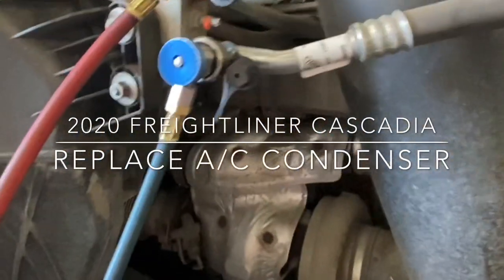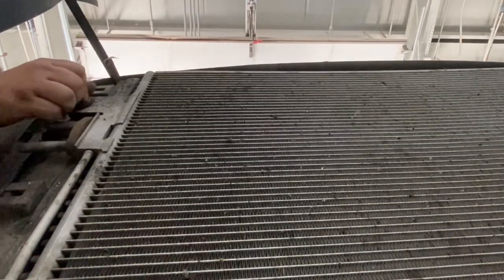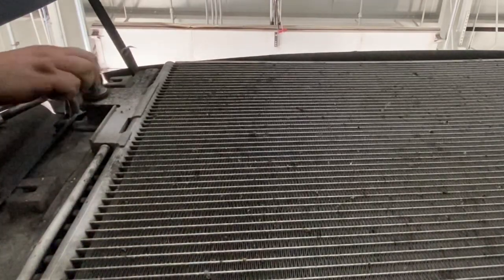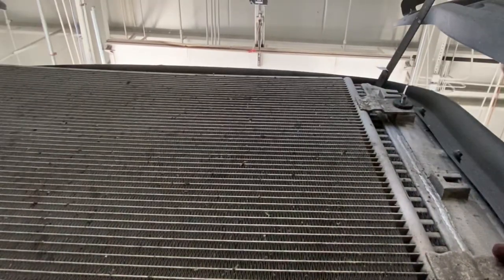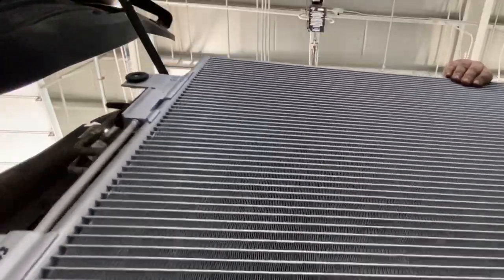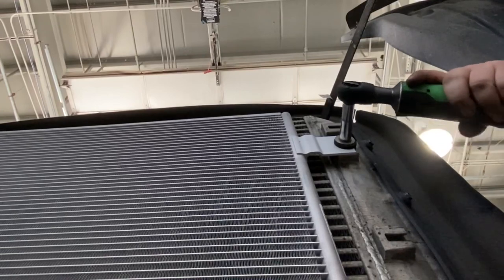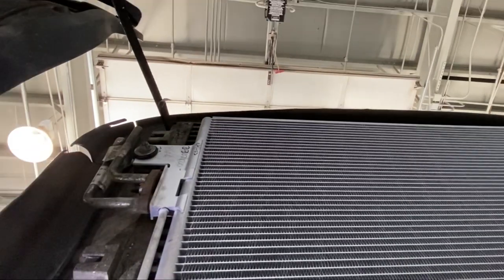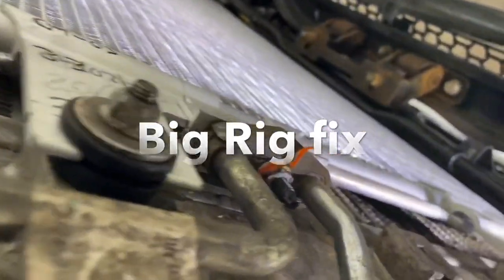2020 Freightliner Cascadia (Replace A/C Condenser )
I’ll show you how to Remove and install a new AC condenser and a brand new 2020 freightliner Cascadia.